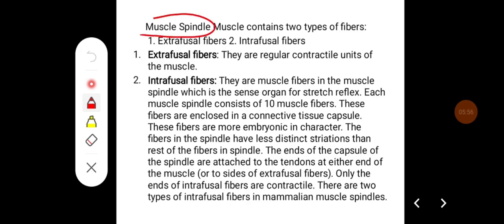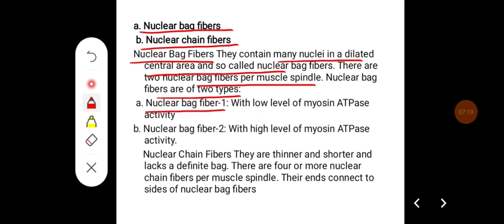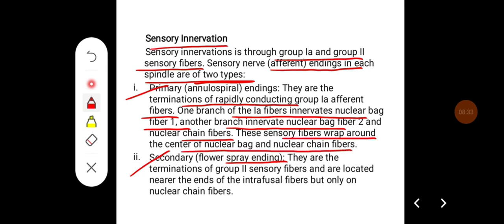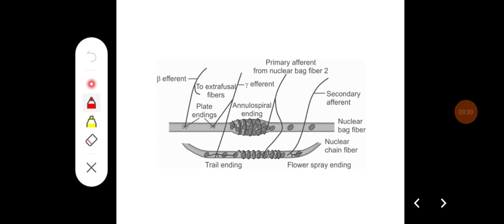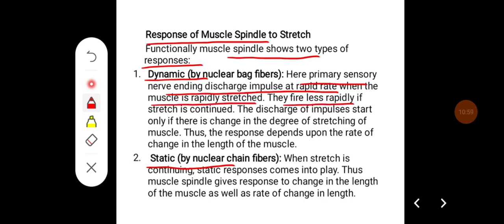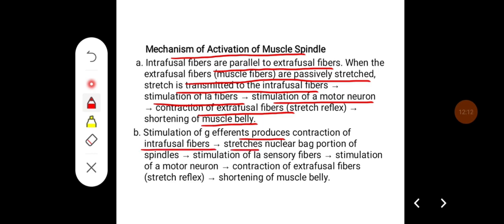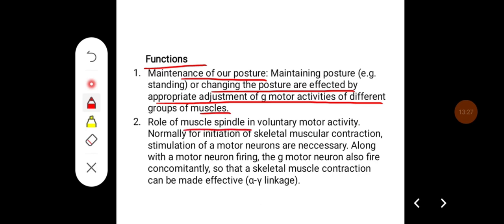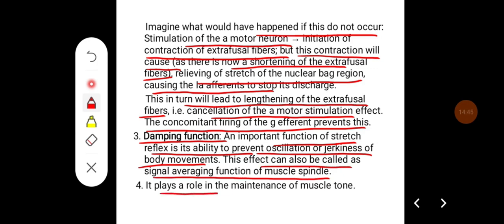Describe innervations and functions of muscle spindle.